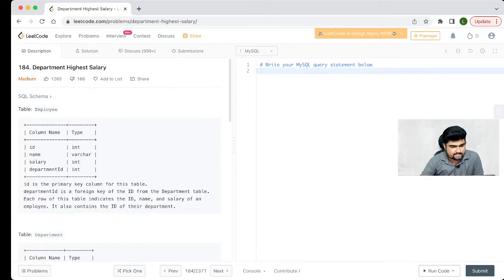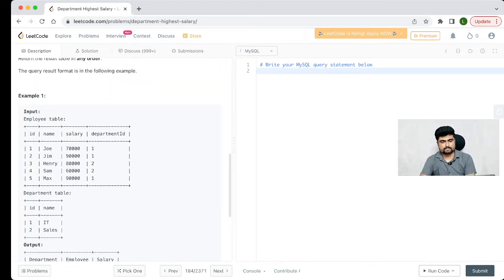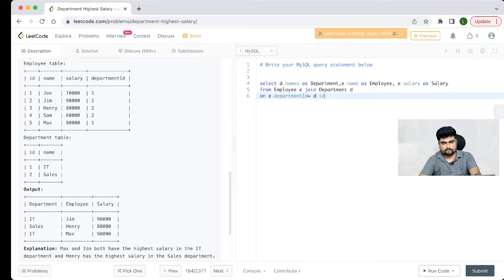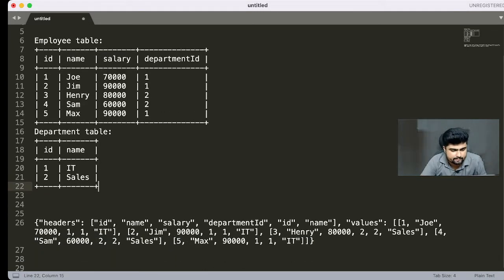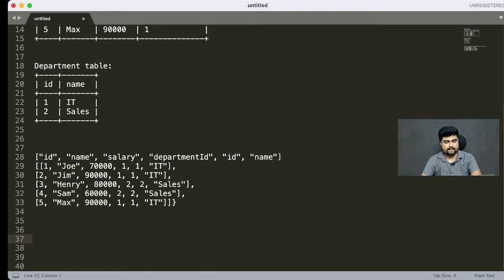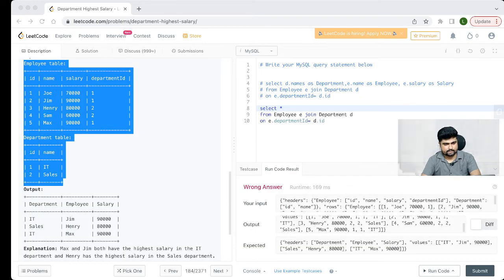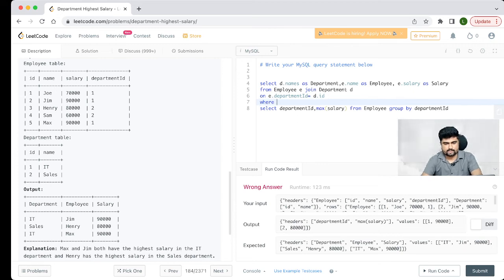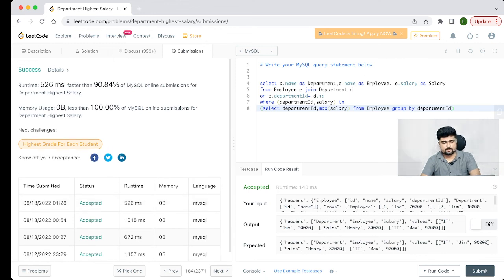Leetcode SQL Problem | Department Highest Salary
In this video we will solve a leetcode problem 184 , where we will write an SQL query to find employees who have the highest salary in each of the departments.